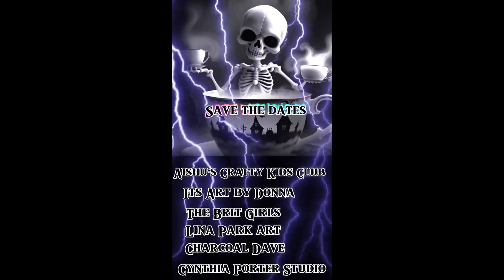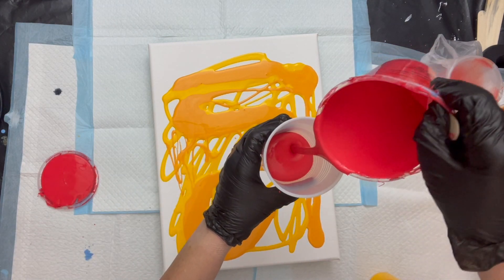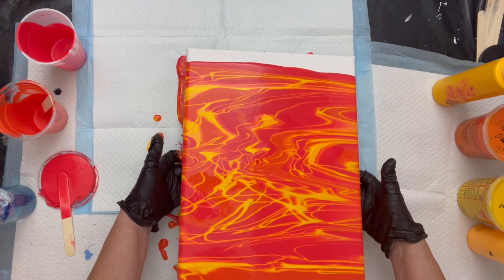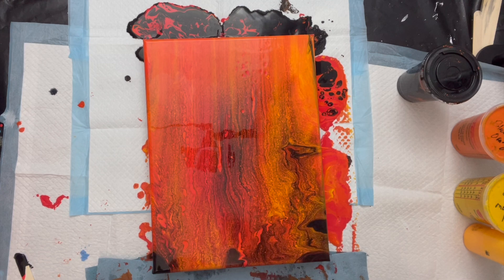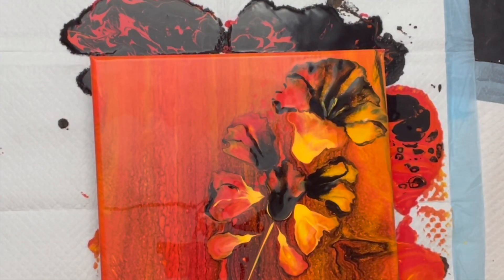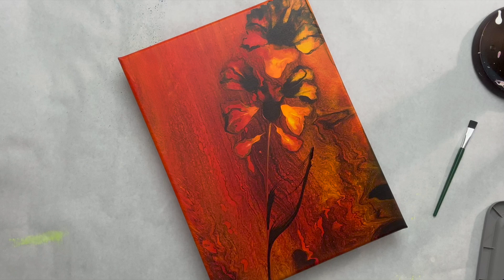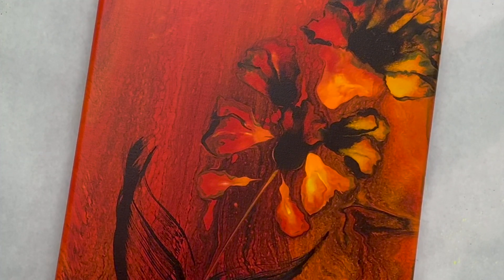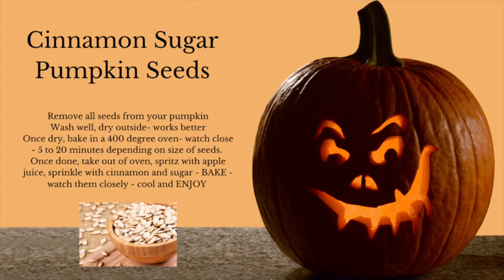Unleashing Halloween Magic: "Flaming Hot Flower Pop" and the Top-Secret "Pumpkin Seed" Recipe!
tutorial fluidpour halloween collaboration Huge thanks to @ItsArtByDonna for orchestrating the 4th Annual Halloween Crossover Collaboration! Today, I'm diving into a Spooky Halloween "colored" Flower Pop with an exciting twist. Plus, I'm sharing two of my all-time favorite Pumpkin Seed recipes that were a staple in my childhood - stick around until the end for those delicious gems!

Your support means everything to me, and I hope my creations are bringing joy to your homes. While I strive to produce more videos each week, balancing sales and upcoming show preparations makes editing a thrilling challenge, but I'm dedicated to delivering as much content as I can!

 A heartfelt thank you to everyone who continues to watch and cheer me on - you're my true inspiration! So, get comfy and join me as I unveil my Flower Pop creation journey. Get those pumpkin seeds ready - you're going to LOVE these recipes!
Got questions? I can't wait to hear from you below!
Check out my website at lorihoustonart.com. A special shoutout to everyone who has reached out and bought my art - it fills my heart with joy to know my pieces are in your homes!

🌟 I'm beyond thrilled to have my art showcased at the Painted Tree in Glen Allen; this stunning store has opened so many doors for me. Thank you to everyone requesting classes and commission pieces - your support means the world!
 My work is also featured at the Williamsburg Bazaar, so if you're in Virginia, make sure to stop by and discover over 50 amazing artisans and vendors! I'm immensely grateful to those who have purchased my art from the Bazaar; I’d love to see you on YouTube and Facebook, sharing your art displays with me! Thank you for letting my art bring you happiness and love!
 Also, check out Simple Eats in Virginia Beach for some unique resin, ocean-themed pieces - a big thanks to the restaurant owner for her continuous support! Thank you to all of you who keep me busy with sales and lovely messages - I truly appreciate it! I love creating these beachy, nautical pieces, and I’m grateful for your enthusiasm!
Don’t miss the Williamsburg 2nd Sundays event from March through December - it's a fantastic family-friendly day filled with artists, music, food, and fun! Join us for this exhilarating monthly celebration!